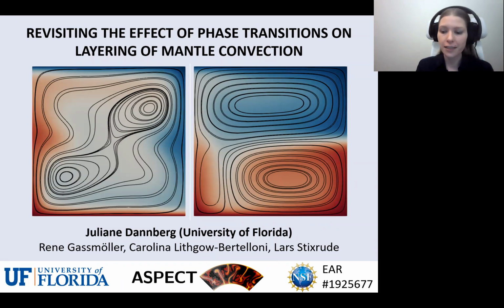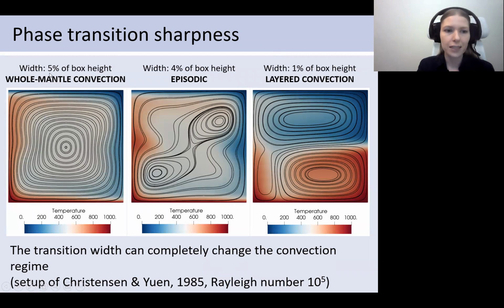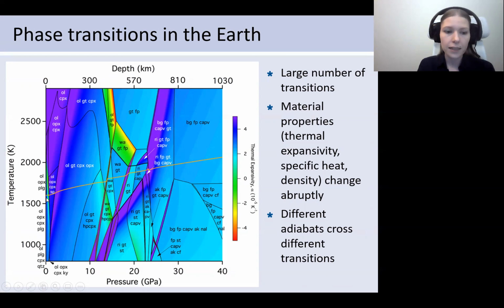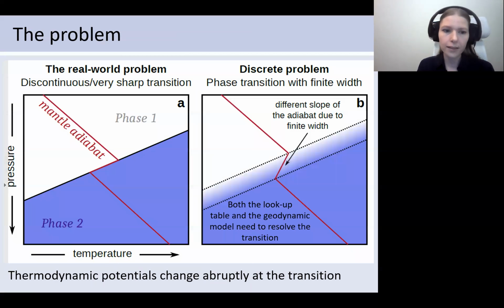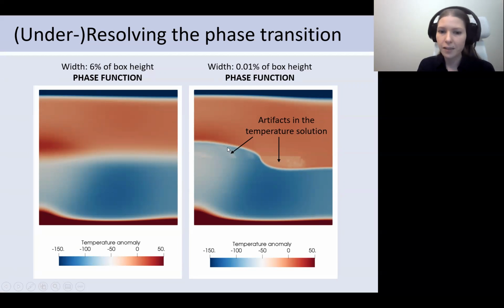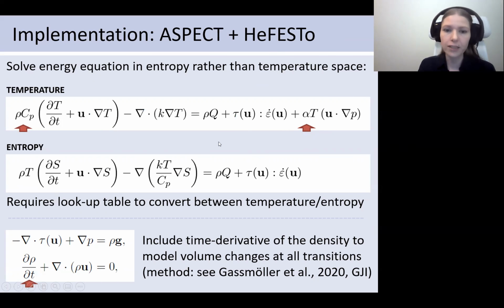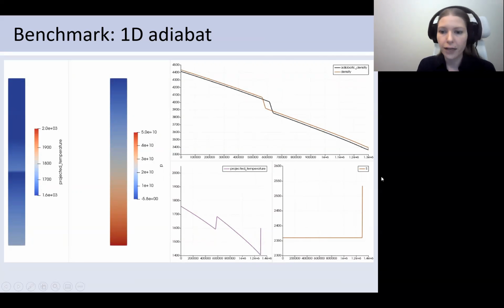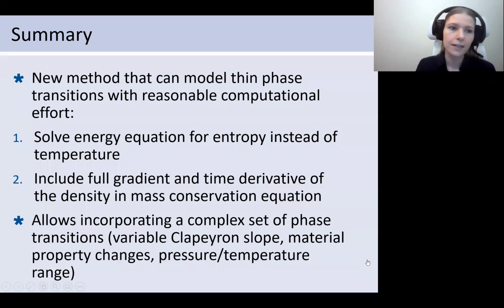Revisiting the effect of phase transitions on layering of mantle convection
Presentation at the AGU Fall Meeting 2020